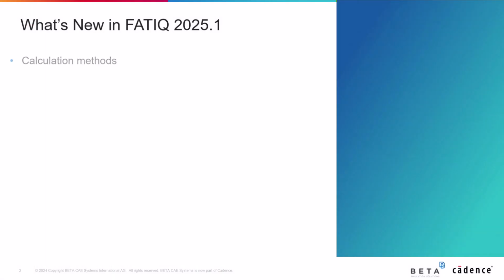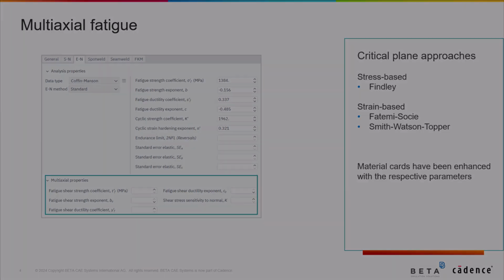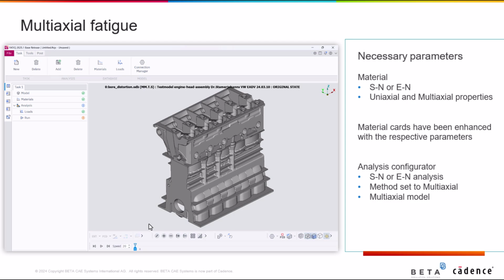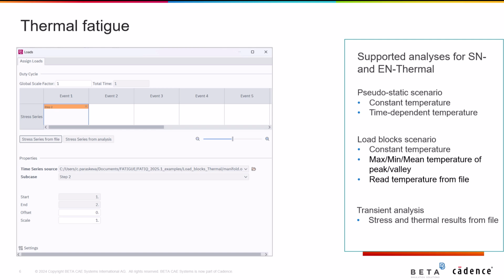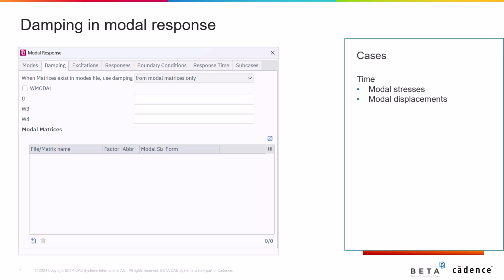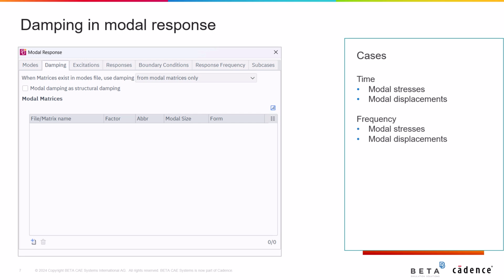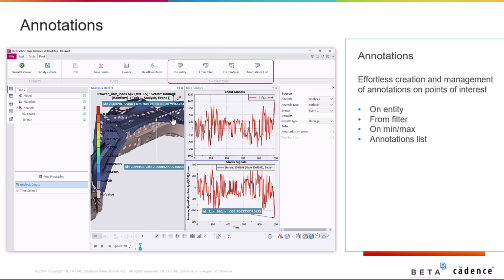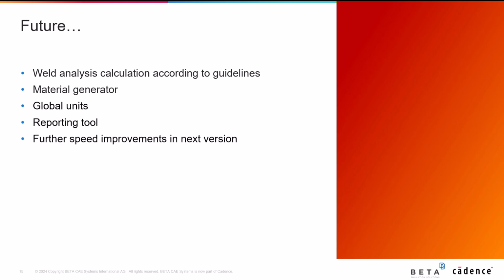What's New in FATIQ 2025.1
FATIQ continues to expand with the release of version 2025.1!

This version features numerous advancements and improvements, designed to boost user productivity along with delivering advanced fatigue processes.

This video highlights the key updates regarding multiaxial fatigue, thermal fatigue and new post-processing capabilities.

Find out the new tools available!

Contents & Timeline:
00:00 Introduction
00:35 Multiaxial analysis
01:42 Thermal analysis
03:08 Damping in modal response
03:27 Run management
03:56 Double S-N curve
04:04 Annotations tool
04:35 Documentation
04:48 Future developments